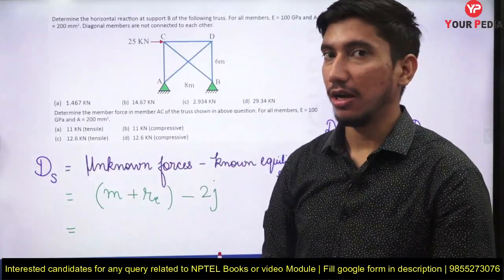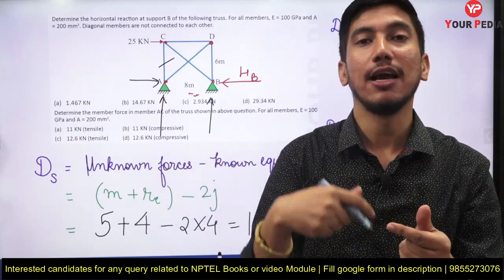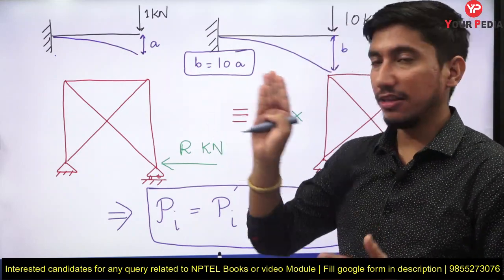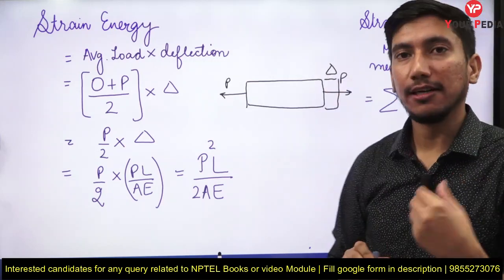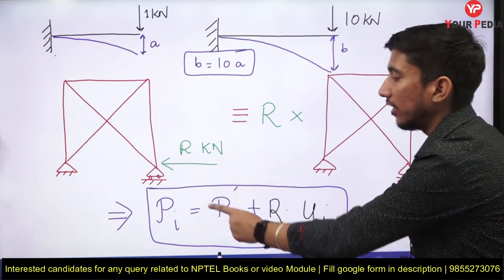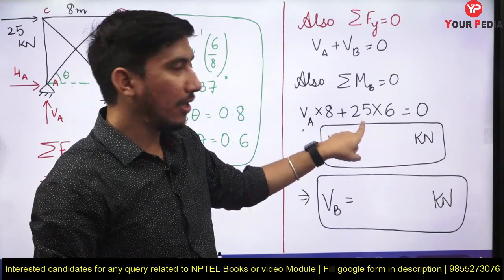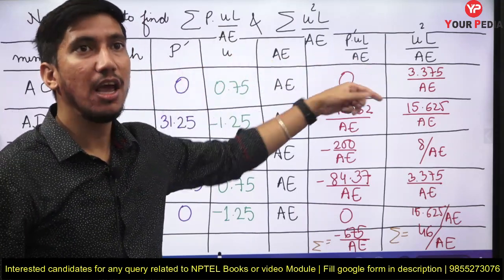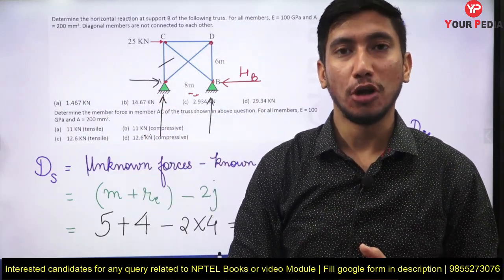Civil Structure Analysis NPTEL Qs series | Civil NPTEL Assignment Questions for GATE Exam 2023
Civil Structure Analysis NPTEL Qs series | Civil NPTEL Assignment Questions for GATE Exam 2023 preparation